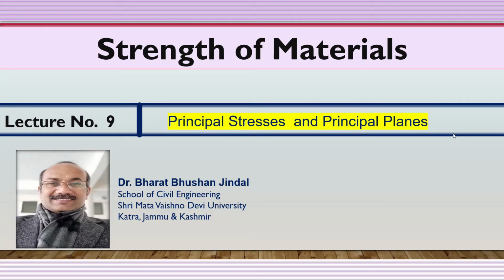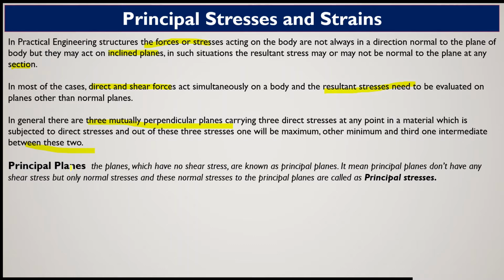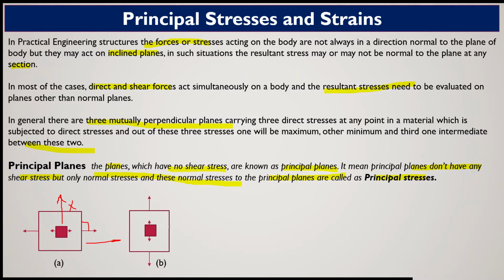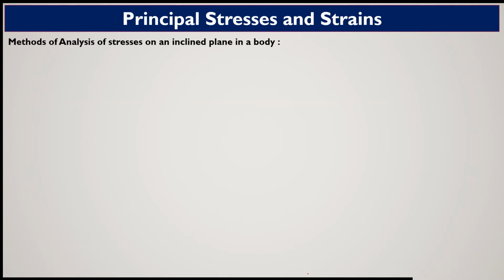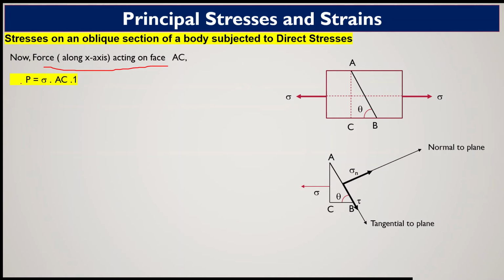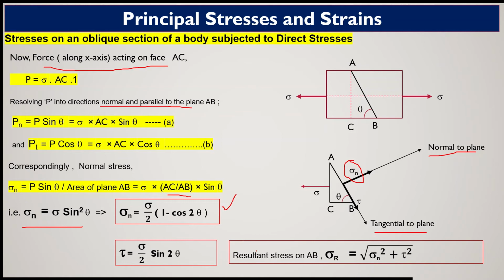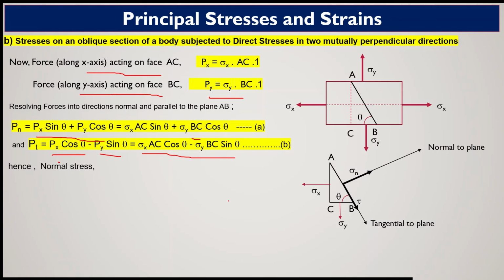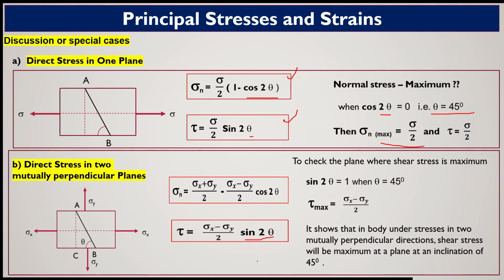Lecture 9 || Principal Planes and Principal Stresses || Strength of Materials || Civil Engineering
In this video lecture, the basic concepts of Principal Planes and Principal Stresses are explained.

Other Lectures of this series Links _below